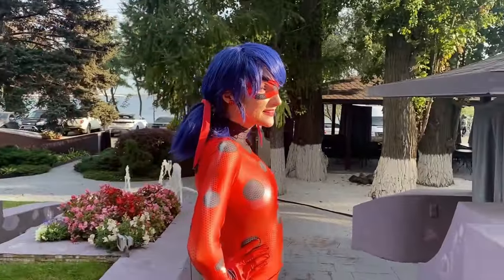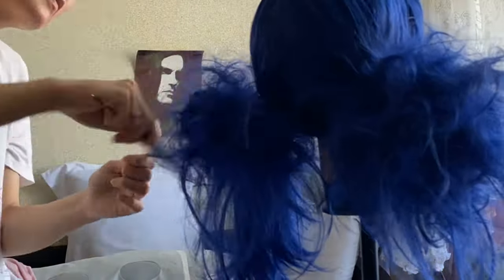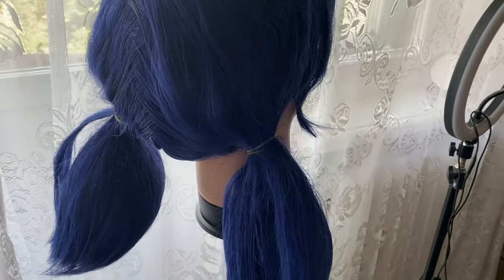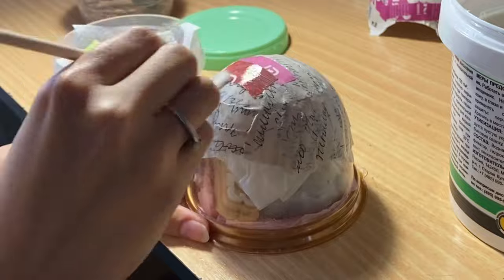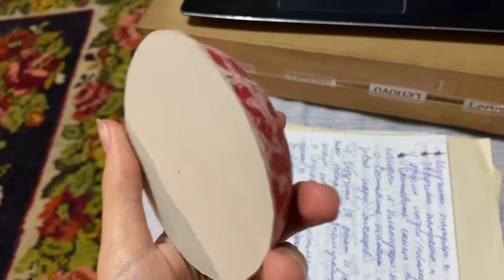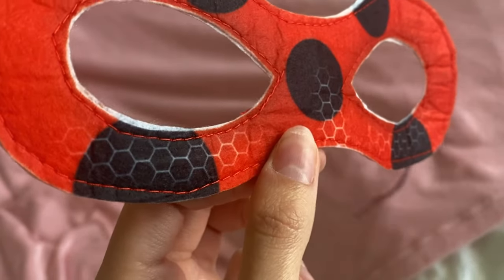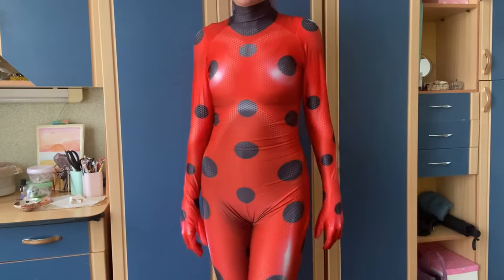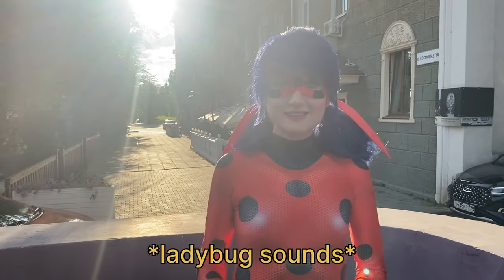EASY but BEAUTIFUL 🐞 Miraculous Ladybug 𝐂𝐎𝐒𝐏𝐋𝐀𝐘 𝐒𝐓𝐎𝐑𝐘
Ladybug in REAL LIFE! Miraculous Ladybug cosplay transition. Ladybug cosplay making process. How to make Ladybug cosplay costume? Miraculous Ladybug wig styling. Miraculous Ladybug mask and suit. How to make Miraculous Ladybug yo-yo.

🏵️ WHERE DID I BUY MY COSPLAY?
Where to buy Miraculous Ladybug cosplay?
Where to buy Miraculous Ladybug cosplay wig?
Where to buy Miraculous Ladybug earrings?

❔ Which characters from Miraculous Ladybug would you like to cosplay, and which costume elements would you be interested in making yourself? Write down in the comments! 🖍️

00:00 - Miraculous Ladybug cosplay
00:31 - Miraculous Ladybug wig styling
01:17 - Ladybug wig restyling
02:14 - How to make Miraculous Ladybug yo-yo
03:25 - How to paint paper-mache prop
04:10 - How to make Miraculous Ladybug mask for cosplay
04:40 - How to wear Ladybug costume
05:13 - How to sew stretch fabric on a sewing machine?
05:45 - * Ladybug sounds *

In this video, I’ll show you how to create your very own Miraculous Ladybug cosplay! Whether you're a beginner or an experienced cosplayer, this tutorial is designed to help you build an awesome Ladybug costume with easy, affordable techniques. I’ll take you step-by-step through my experience, from where to buy a Ladybug costume to styling a Ladybug wig, and even how to make your own Ladybug yo-yo and kwami using paper mache!

You’ll learn essential cosplay skills like how to tease a wig, use hairspray for styling, and sew knit fabric to create the perfect superhero look. I'll also share tips on how to wear and layer a tight superhero suit, how to create Ladybug earrings, and even how to hem your costume for the perfect fit!

Whether you’re a fan of Miraculous Ladybug, Marinette Dupain-Cheng, or just looking for a fun Ladybug cosplay transformation, this tutorial will inspire you to start your own cosplay journey. Don’t miss the behind-the-scenes details, including my cosplay tips, DIY props, and even a Ladybug cosplay photoshoot!

Watch till the end for more cosplay inspiration and advice on how to make your costume unique! ✨

Also find it as:
Cosplay, Miraculous Ladybug Cosplay, Ladybug Cosplay, Tales of Ladybug Cat Noir, Miraculous Cosplay, Marinette Dupain-Cheng Cosplay, Miraculous Ladybug Costume, Marinette Dupain-Cheng Outfit, Tikki Kwami, Miraculous Ladybug Cosplay Tutorial, Ladybug Cosplay DIY, Miraculous Ladybug Cosplay Makeup, Miraculous Ladybug Cosplay Wig, Miraculous Ladybug Cosplay Props, Miraculous Ladybug Cosplay Challenge, Miraculous Ladybug Cosplay Transformation, Miraculous Ladybug Cosplay Inspiration, Miraculous Ladybug Cosplay Tips, Miraculous Ladybug Cosplay Behind The Scenes, Miraculous Ladybug Cosplay Photoshoot, Miraculous Ladybug Cosplay Review, Miraculous Ladybug Cosplay Unboxing, Cosplaying, cosplay characters female, costume cosplay, easy cosplay ideas. Cosplay for women, cosplay for kids, cosplay for beginners. Female cosplay, cosplay girls. How to cosplay Ladybug. Cosplay ideas for beginners. Cosplay jumpsuit, cosplay mask, cosplay templates. Cosplay outfits female. Cosplay undersuit, cosplay uniform. Cosplay women. Cosplay wig styling, wigs cosplay. What is a cosplay costume? Cosplay youtube, cosplay youtube channels, cosplay 2023 ideas. Paper-mache, paper-mache tutorial, paper-mache techniques.

𝘔𝘢𝘬𝘦 𝘤𝘰𝘴𝘱𝘭𝘢𝘺 𝘧𝘶𝘯 𝘢𝘨𝘢𝘪𝘯 ♥️